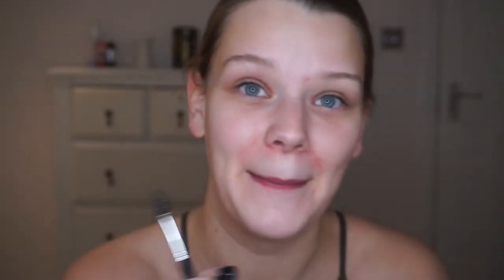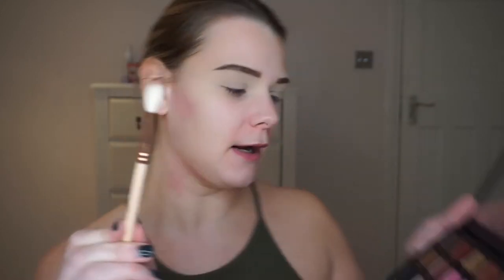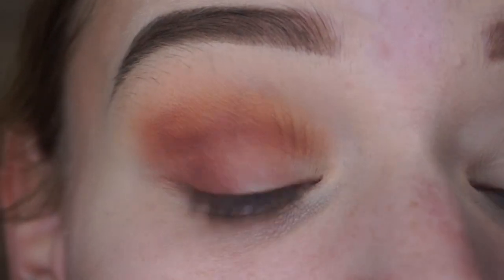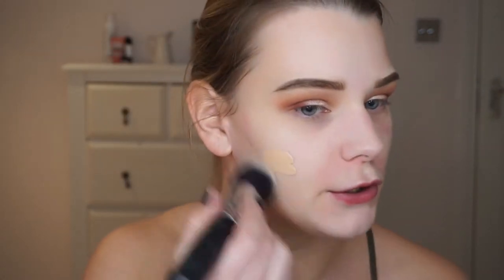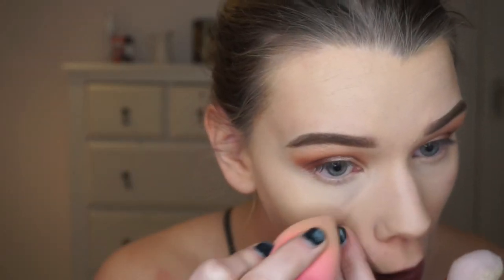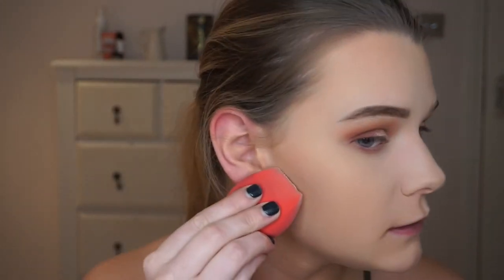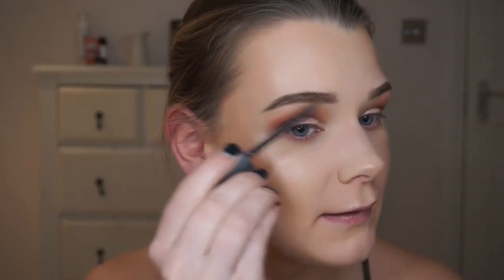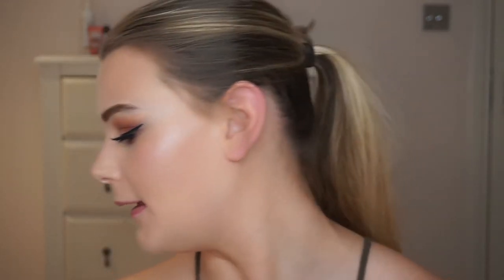SIMPLE ORANGE SMOKEY EYE TUTORIAL/GRWM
EXCUSE MY BLOTCHES!

The longer I wore this foundation the more it was clinging to my dry spots so probably best to avoid that one if you have dry skin!

I had so much fun creating this look, I still have lots to learn but I hope you enjoy this video :)

PRODUCTS MENTIONED:
Neutrogena Hydro Boost Water Gel Moisturiser
Anastasia Beverly Hills Dipbrow Pomade - Medium Brown
Tarte Shape Tape - Light & Light Neutral
Laura Mercier Translucent Setting Powder
Huda Beauty Textured Shadows Palette Rose Gold Edition
Diorskin Forever Foundation - 022
Benefit Erase Paste
Tayla-Blue Contour Palette
Iconic London Illuminator - Original
Anastasia Beverly Hills Glow Kit - Sundipped
Nars Brow Gel - Clear
Too Faced Papa Don't Peach Blush
Kat Von D Ink Liner - Black
L'Oreal Volume Million Lashes Waterproof Mascara
Diorshow Iconic Overcurl Mascara
House of Lashes - Allura Lite
Duo Brush on Adhesive
Urban Decay All Nighter Setting Spray
Kylie Cosmetics - Candy k (Lipliner and Liquid Lipstick)